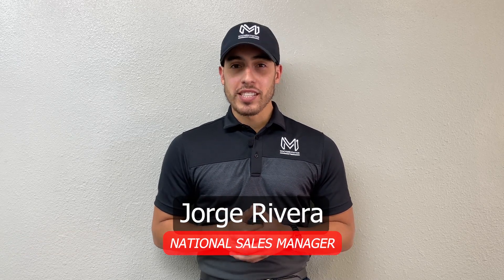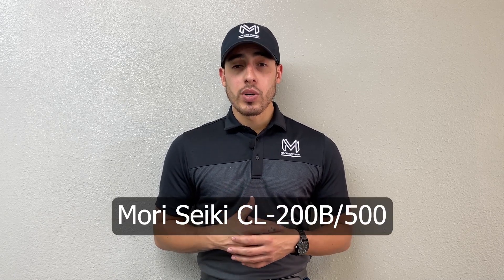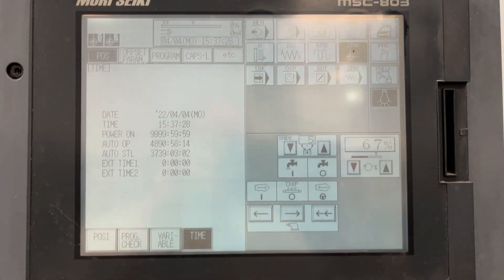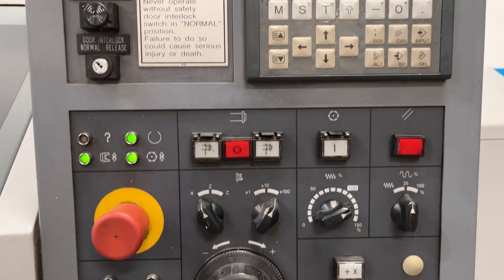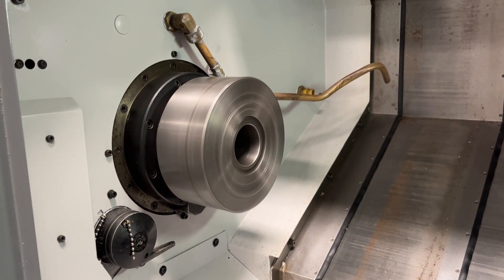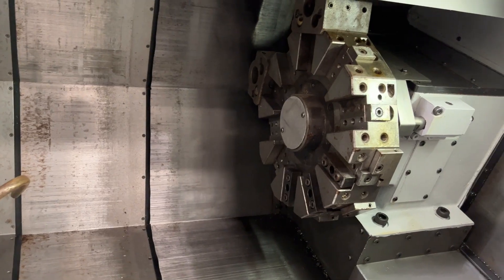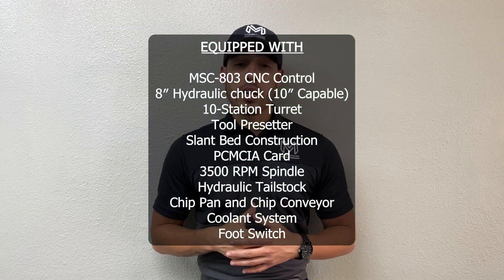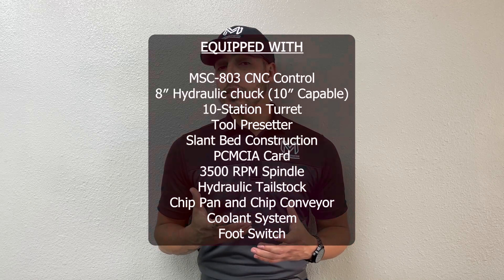MORI SEIKI CL-200B/500 CNC TURNING CENTER LATHE SKU 2132 – MachineStation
Hello, thanks for checking this MORI SEIKI CL-200B/500 CNC TURNING CENTER LATHE Video.

We Sell New & Pre-Owned Metal Cutting & Forming CNC Machines. We have hundreds of quality used CNC machinery in stock at our locations in Houston, Texas I Byron, Illinois I Lake Elsinore, California I New Delhi, India I Mexicali, Mexico

We are always in market to buy surplus machinery for cash 💰💰 from one machine to complete manufacturing facility.

SKU # 2132
Make: Mori Seiki
Model No.: CL-200B/500
Year:
Serial No.:  70

*All specifications are approximations and are subject to verification. Comes as shown in images. Please give us a call if you have any questions before purchasing. All sales are final.*

Equipped With:
• MSC-803 CNC Control
• 8″ Hydraulic chuck (10″ Capable)
• 10-Station Turret
• Tool Presetter
• Slant Bed Construction
• PCMCIA Card
• 3500 RPM Spindle
• Hydraulic Tailstock
• Chip Pan and Chip Conveyor
• Coolant System
• Foot Switch

Specifications:
• Max Turning Diameter: 16.9″
• Max Turning Length: 19.68″
• Max Bar Capacity: 2.2″
• Swing Over Bed: 20.6″
• Distance Between Centers: 24.72″

Travel:
• X Axis Travel: 9.25″
• Z Axis Travel: 19.59″
• Rapid Traverse X Axis: 787 IPM
• Rapid Traverse Z Axis: 787 IPM

Spindle:
• Spindle Nose: A2-6
• Spindle Bore: 2.56″
• Spindle Speed: 35-3500 RPM
• Spindle Motor: 20 HP

Turret:
• Turret Capacity: 10 Stations
• Turret Index Time: 0.4 Second
• OD Tool Size: 1″
• ID Tool Size: 1.5″

Tailstock:
• Tailstock Body Travel: 16.59″
• Tailstock Body Travel: 40.5″
• Tailstock Quill Stroke: 3.14″
• Tailstock Taper: MT-4

General:
• Power : 220V/ 25KVA
• Overall Dimensions: 80″ x 80″ x 78″ High
• Overall Dimensions: 100″ x 80″ x 78″ High with Chip Conveyor
• Weight : 7500 lbs Approx.